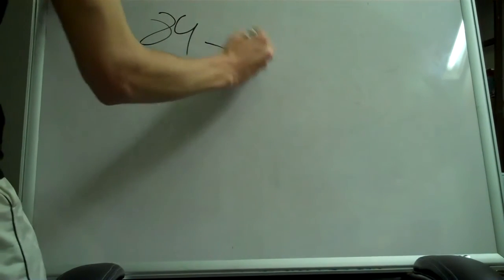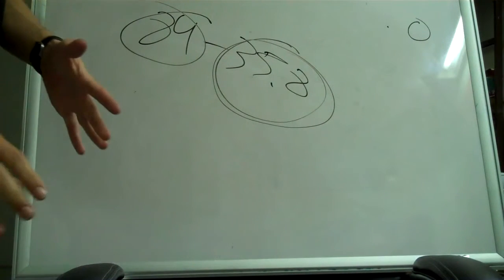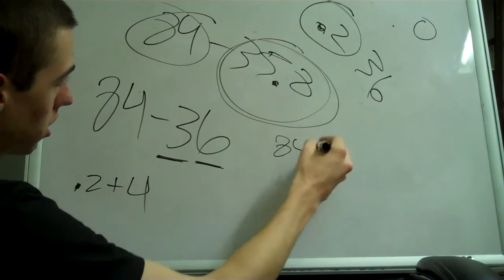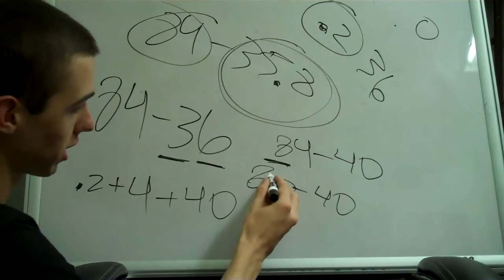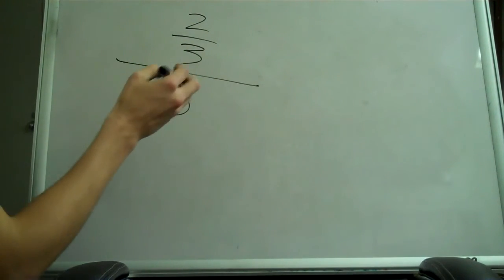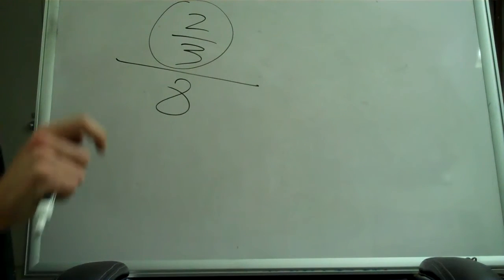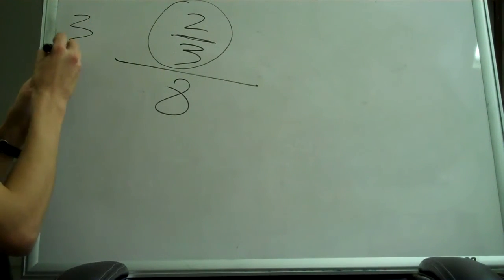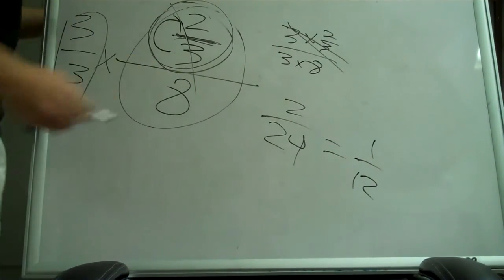Essentials 7 Video 5